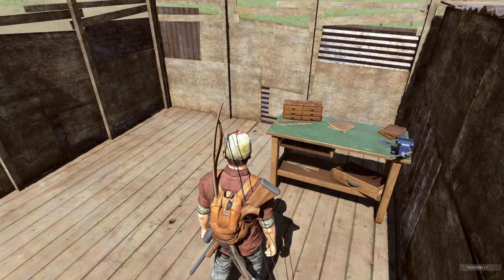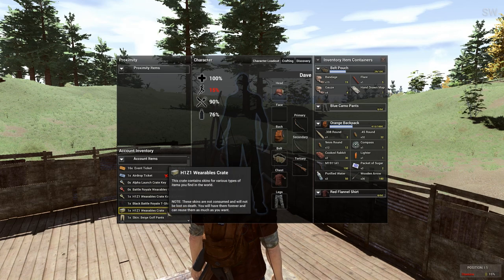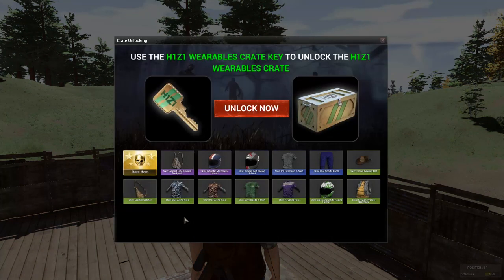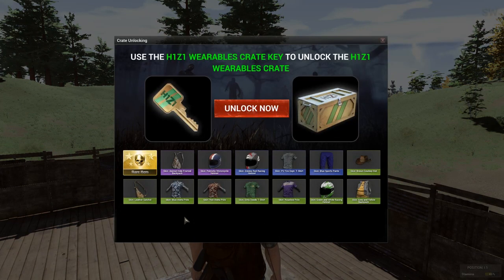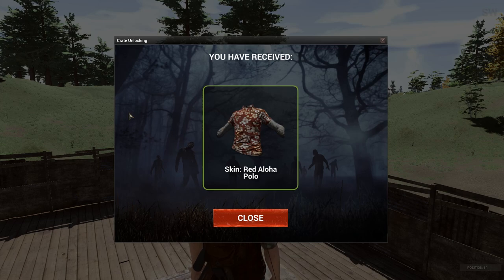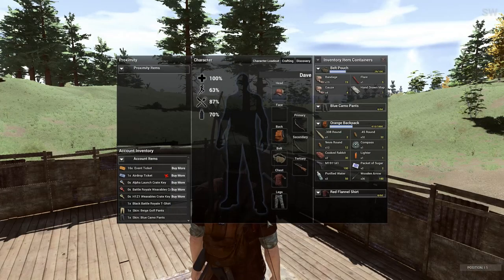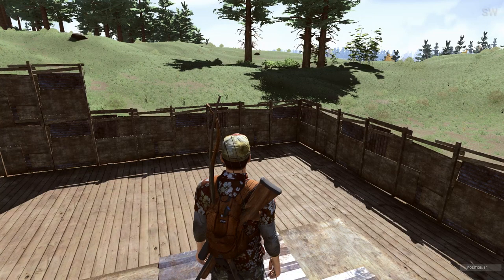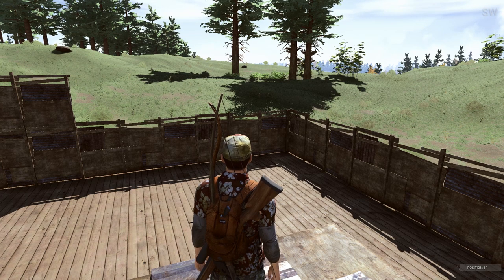H1Z1 - Wearables Crate Opening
Opening another H1Z1 wearables crate for some new skins or even a rare item.

Hopefully the crates will be on the marketplace soon as it can take quite a while to get one through playing the game.